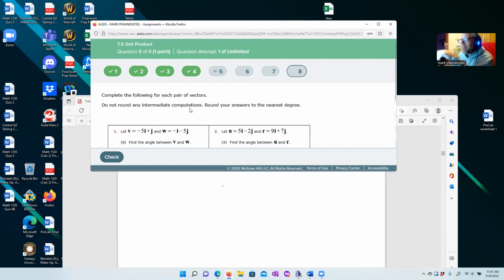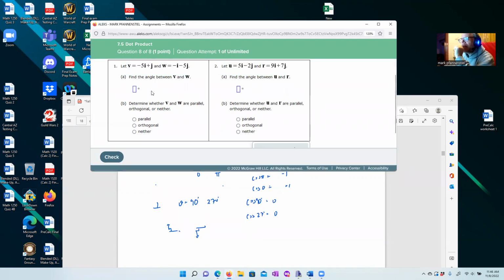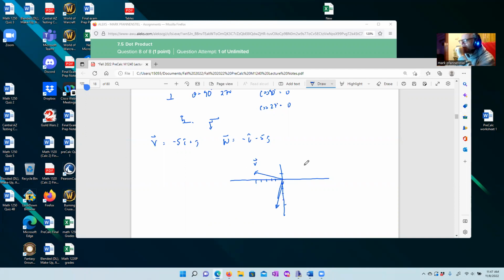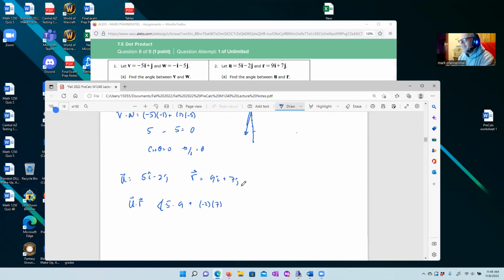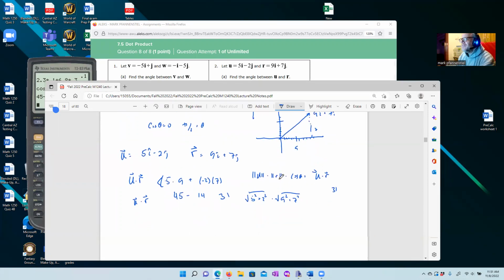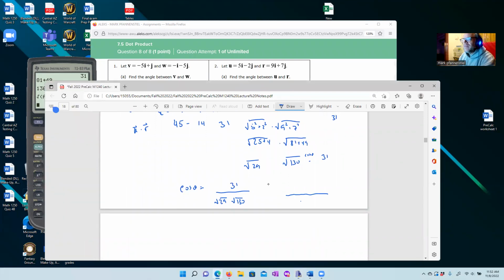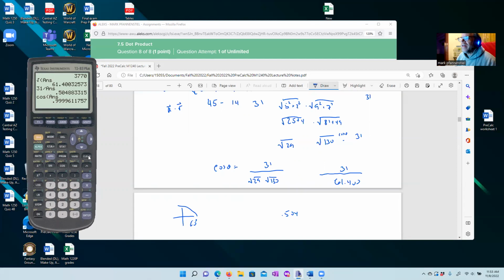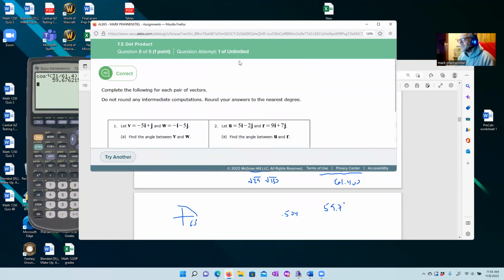PreCalc Section 7.5 Problem #8